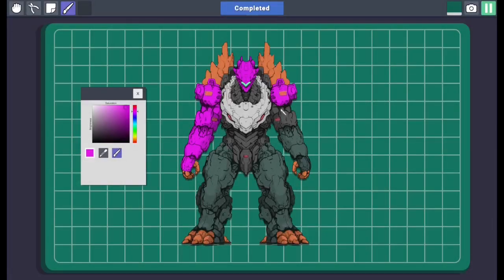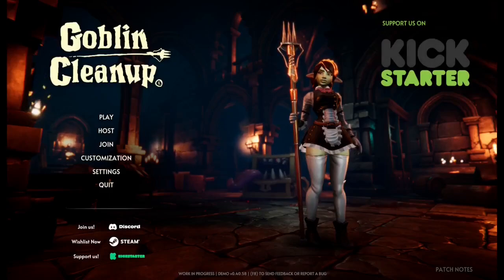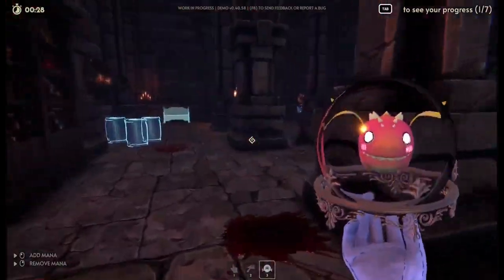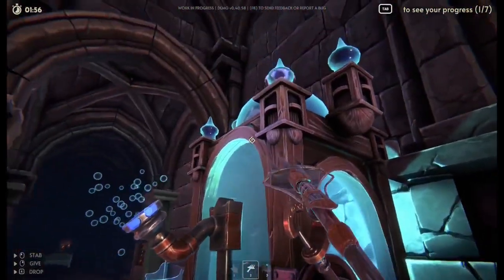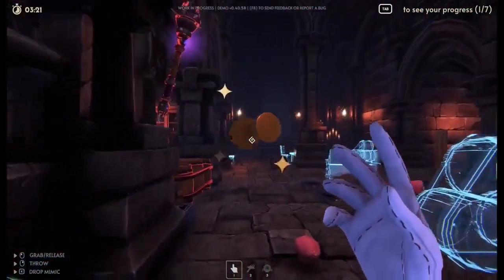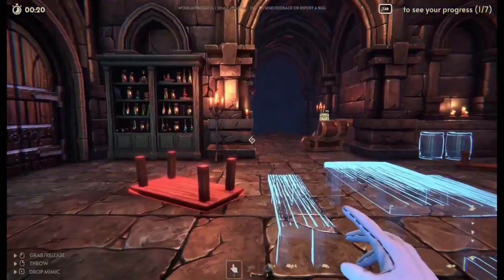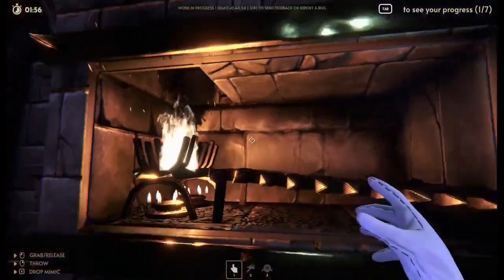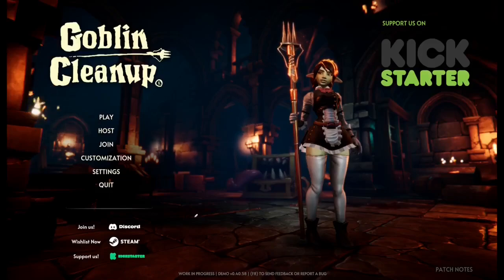[Goblin Cleanup] Cute Gobbos Cleaning Crypts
From Steam Store Page:

Have you ever wondered what happens after completing a dungeon, how it is restarted or, better yet, who is in charge of doing it? In Goblin Cleanup, you assume the role of a professional cleaner hired by the dungeon manager to clean and prepare the dungeon for the next adventure. You can perform this task alone or with up to three companions, cooperatively or maybe not so cooperatively!

Be careful because the dungeons are dark and full of terrors, although as a professional cleaner this is not a problem, just don't step on a trap, and keep the monsters fed, you don't want them to eat you, or any of your friends.

You can clean the dungeons with three more employees, just watch what they do, because if they die you will have to clean their pieces and blood, the heroes already leave everything very dirty to make things worse.
Clean the dungeons in cooperative games for 4 players online.

Key Features

Goblin Maid: What better way to clean up than doing it like a pro? Play as a goblin alongside other goblins.

Clean: It's your job to clean up the mess, so clean it up you shall! Use your Slimop, mimic, and slime dispenser tool to help you remove all that blood from the floor and ceiling!

Restore Objects: To ensure the dungeon returns to its original state, you must restore objects and place them back in their original positions.

Restore Traps: What kind of dungeon would it be without traps? You'll need to restore and reactivate them. Be cautious; there might be traps that weren't triggered by adventurers and are still active.

Creatures: You'll also need to respawn creatures and dispose of their remains. Additionally, some creatures might not have perished.

Loot: You'll also need to refill chests with items.

Procedural Dungeon: Each run will be different from the last with procedurally generated dungeons.